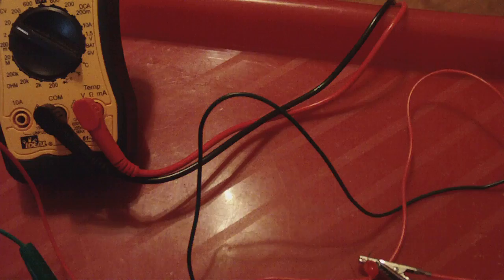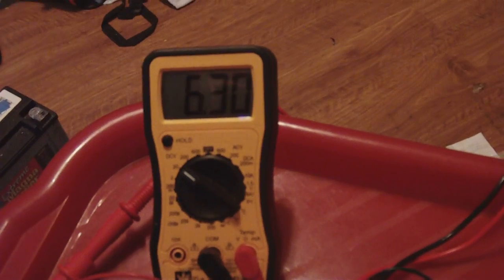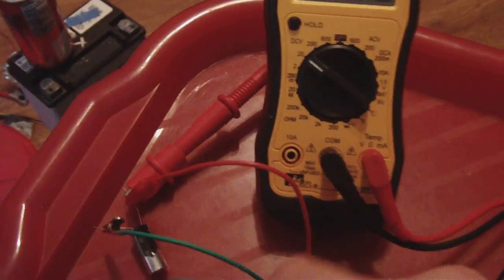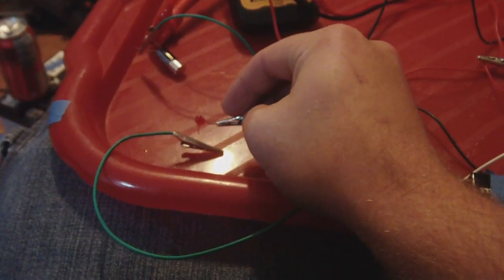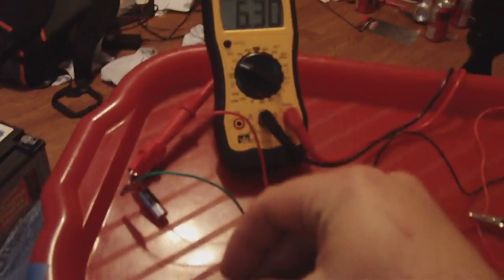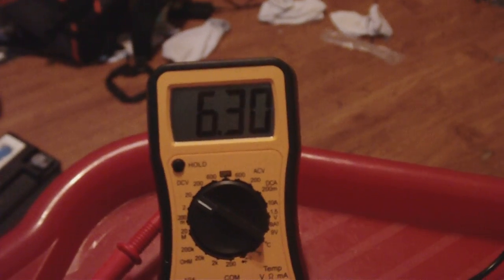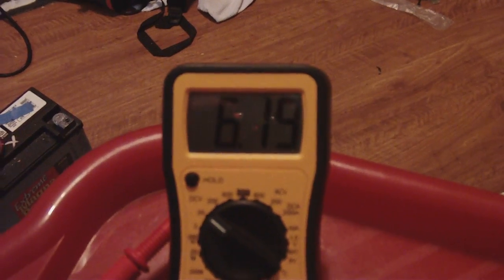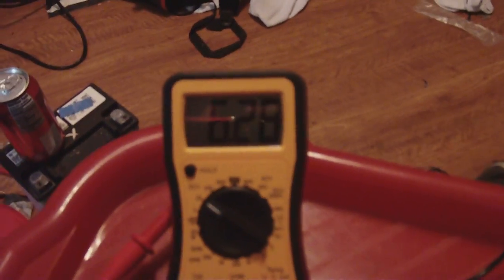Basic Captret Scalar wave battery charger concept